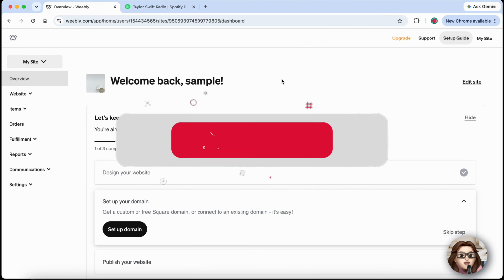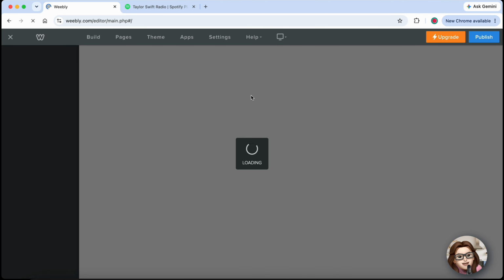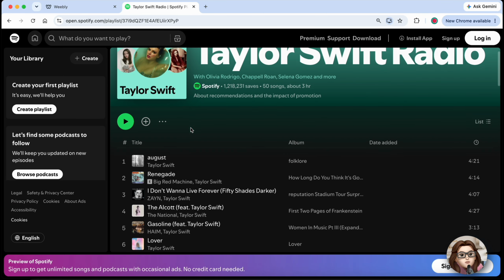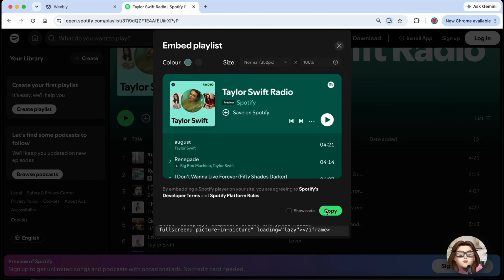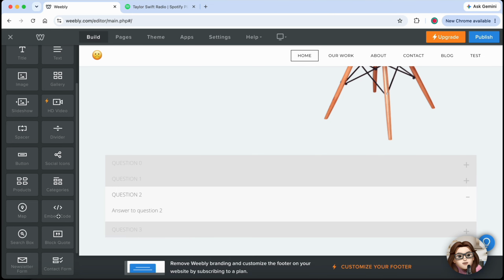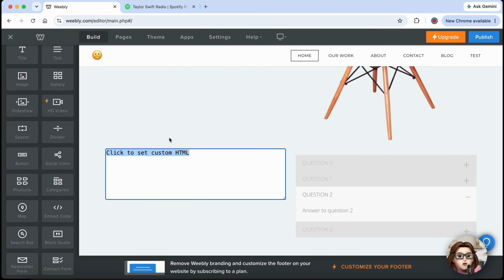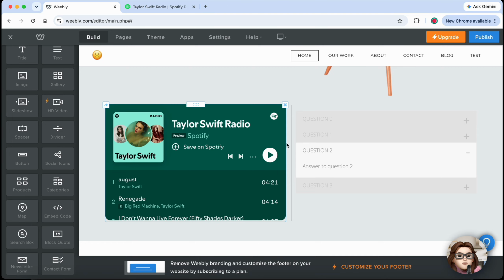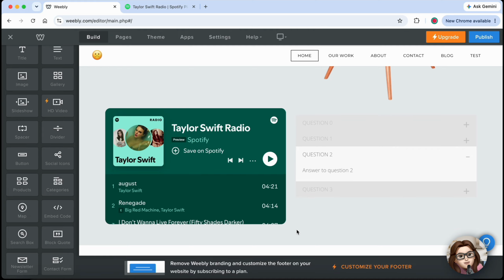How To Embed A Spotify Playlist In Weebly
Want to embed a Spotify playlist in your Weebly website? In this step-by-step tutorial, you’ll learn how to add a music player to your site so visitors can listen directly from your pages.

In this video, I’ll show you how to copy the embed code from Spotify and add it to your Weebly site using the Embed Code element. You’ll also learn how to resize the player, position it on your page, and test it before publishing.

Embedding a Spotify playlist is perfect for musicians, bloggers, content creators, and businesses who want to share curated music. Whether you're showcasing your own tracks, sharing a playlist with your audience, or enhancing your website experience, this feature adds an interactive touch to your site.

You’ll also discover best practices like choosing the right playlist, keeping your design clean, and ensuring the player works smoothly across desktop and mobile devices. In addition, you’ll learn how to place the player in high-visibility areas like your homepage, blog posts, or dedicated music section.

This tutorial is beginner-friendly and works with the latest version of Weebly. By the end of this video, you’ll know how to embed a Spotify playlist in Weebly, customize its placement, and improve your website’s engagement.

If you found this tutorial helpful, don’t forget to like the video, subscribe to the channel, and turn on notifications for more Weebly tutorials, website customization tips, and no-code development guides.

This video shows you How To Embed A Spotify Playlist In Weebly! Watch this Video till the end to learn How To Embed A Spotify Playlist In Weebly.

Were you able to figure out How To Embed A Spotify Playlist In Weebly? Share this with your friends who want How To Embed A Spotify Playlist In Weebly.

Problem Solved in this Video-:

What Do you Think of How To Embed A Spotify Playlist In Weebly?